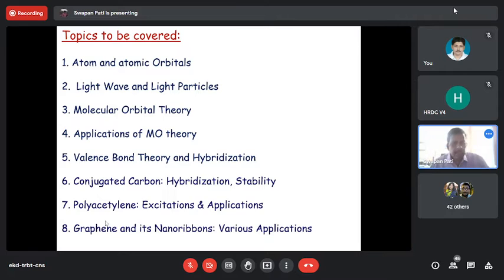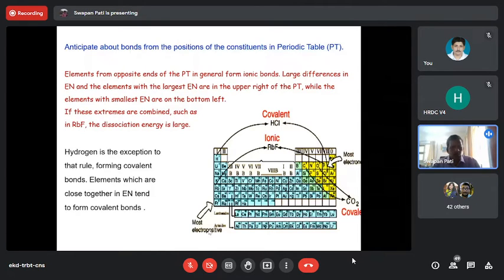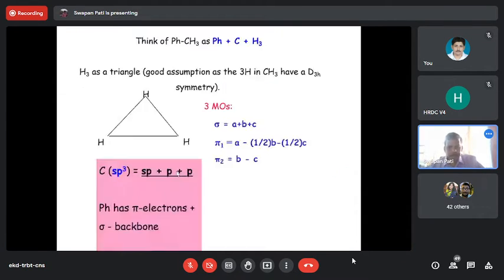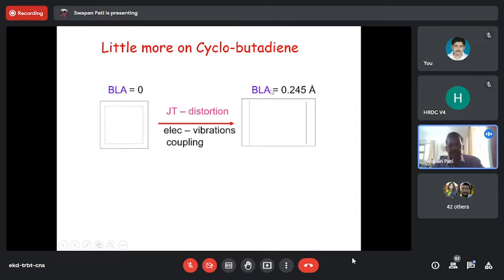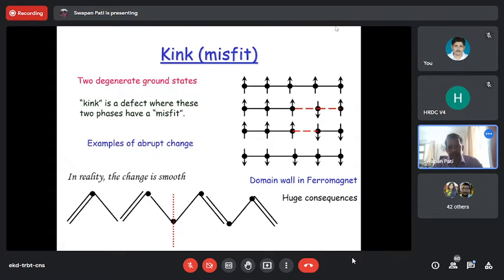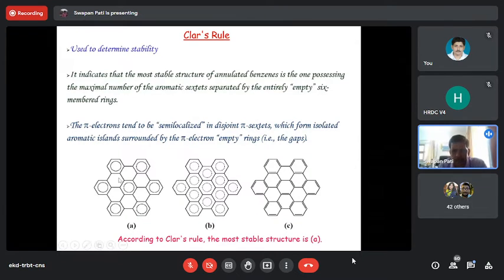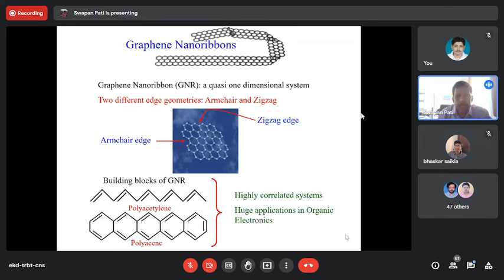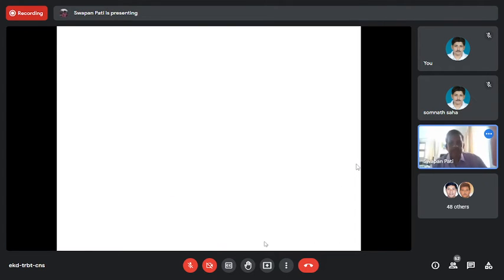RC UGC HRDC NBU FIRST HALF DATED : 23.11.2022